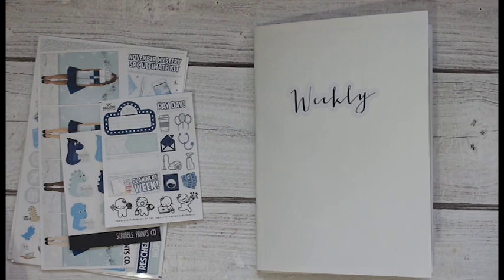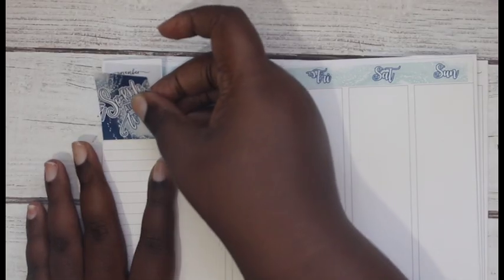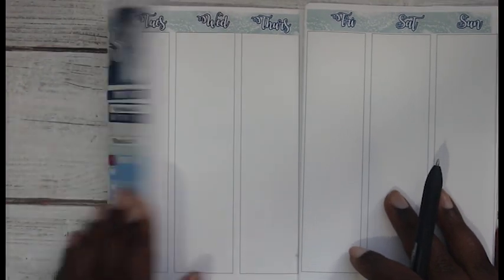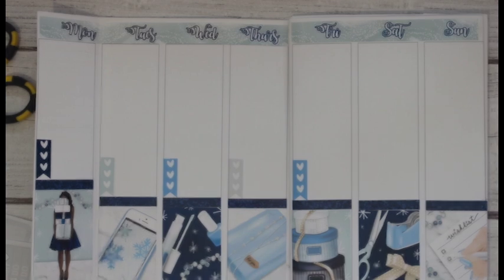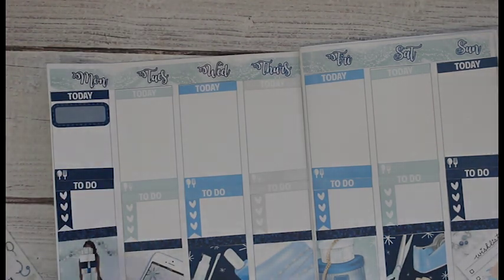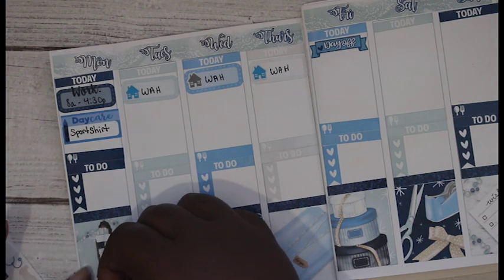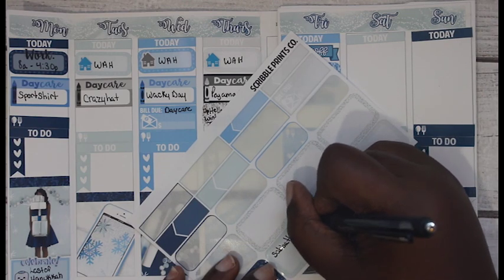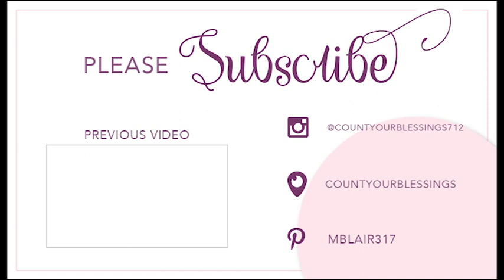Plan With Me Week of December 18th B6 Travelers Notebook Vlogcember Day 13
Jesenia Printables

Scribble Prints Co

Lexie Kylee Designs

Libbie & Co

Snail Mail: 🐌✉️
Count Your Blessings 712
7875 NW 57 Street